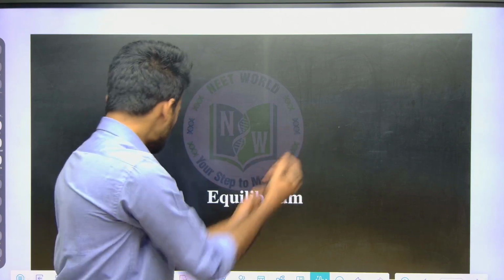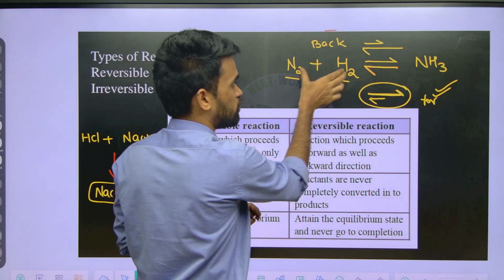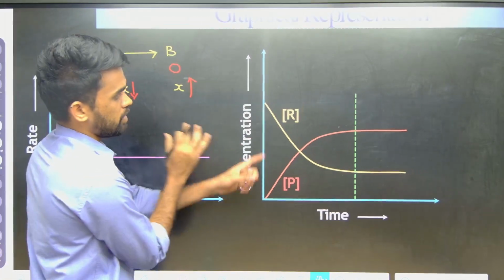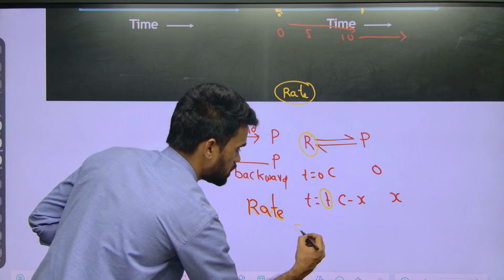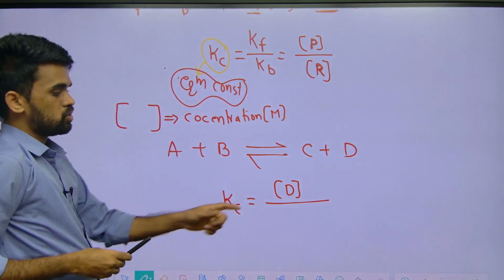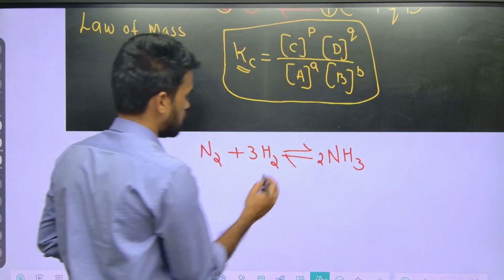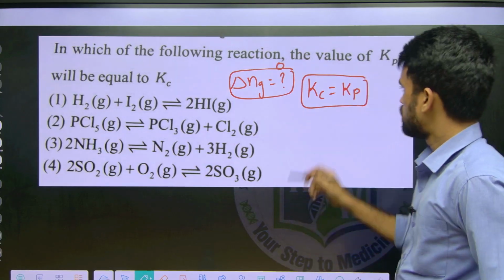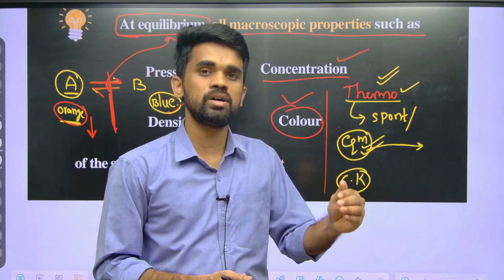Force Balance & Equilibrium Explained 🚀 Bridge Course 2026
Join this powerful Bridge Course Session on Equilibrium – Part 1 by Ajay Sir, specially designed for students preparing for NEET 2026 / 2027. This class focuses on building strong Physics fundamentals through conceptual learning and smart problem-solving techniques.

In this session, Ajay Sir explains the basics of equilibrium in a simple and easy-to-understand manner, helping students gain confidence in solving force-related numerical problems.

📘 Topics Covered in this Session:
✔️ Conditions of Equilibrium
✔️ Translational Equilibrium
✔️ Force Resolution Concepts
✔️ Free Body Diagrams (FBD)
✔️ Vector Components in Equilibrium
✔️ Important Formulae & Shortcuts
✔️ NEET-Oriented Numerical Problems

Students will also learn how to apply concepts logically for solving NEET-level Physics questions quickly and accurately.

✨ Why watch this Bridge Course?
✅ Strong Foundation for NEET Physics
✅ Concept-Based Learning
✅ Easy Tricks & Problem Solving Methods
✅ Helpful for Beginners & Revision
✅ NCERT-Oriented Preparation

🎯 At NEET World, our mission is to help every medical aspirant achieve success through expert teaching, quality education, and continuous motivation.

📚 Learn Smart. Practice Daily. Achieve Your Dream.